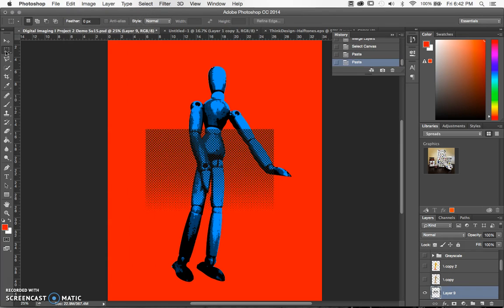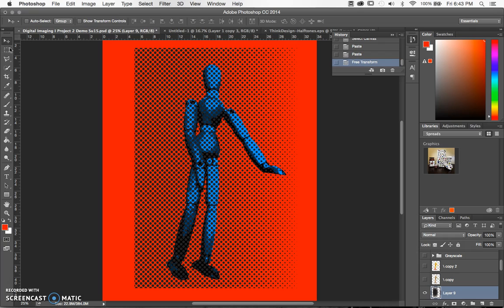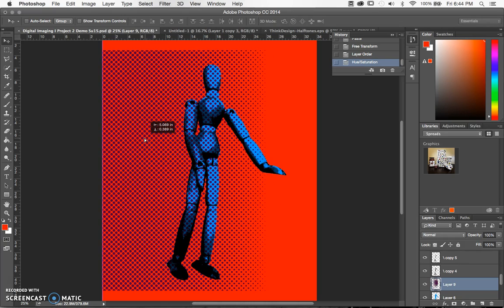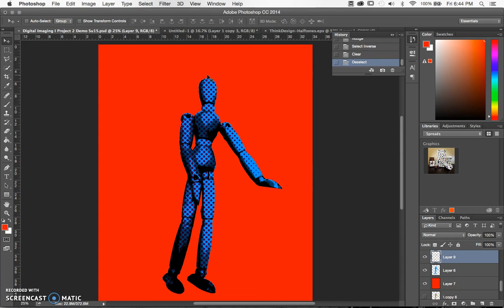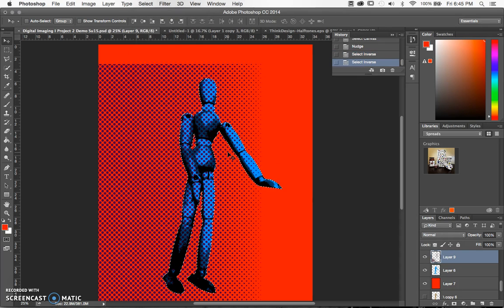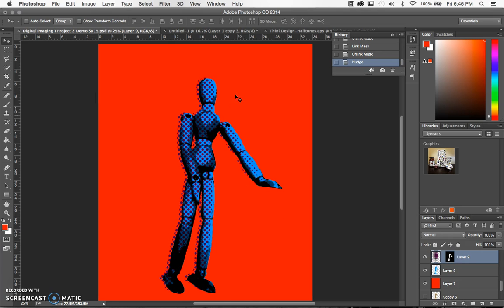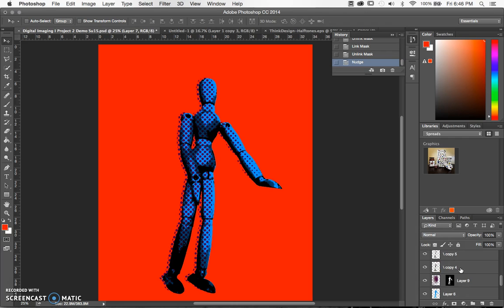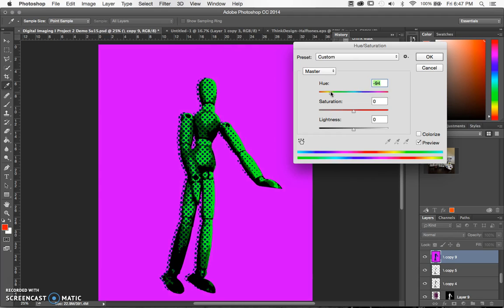Digital Img 1 Unit 2 Pop Art (part 5)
How to create Pop Art in Photoshop. In this video we learn how to add textures found on the internet, and how to utilize a layer mask.